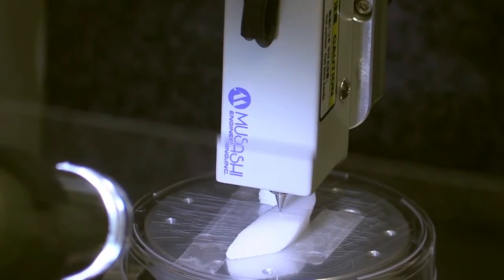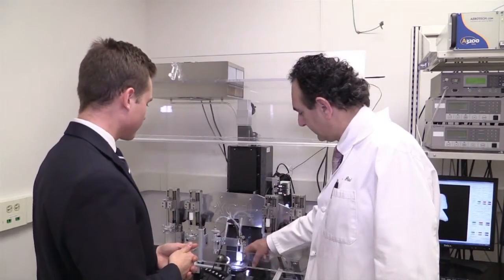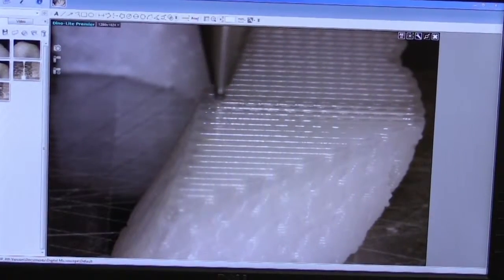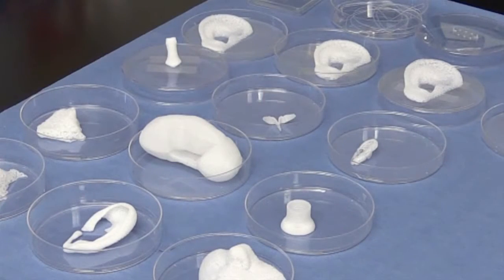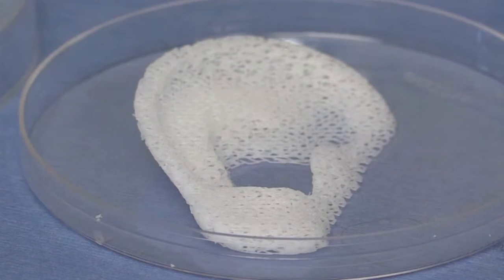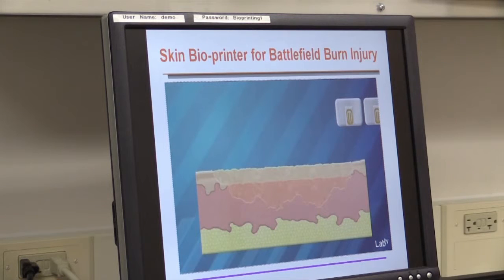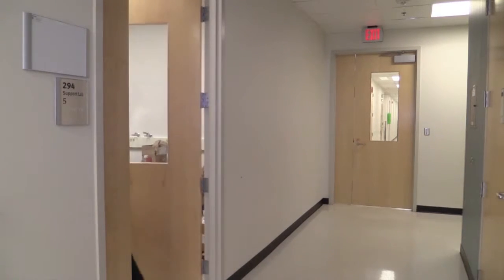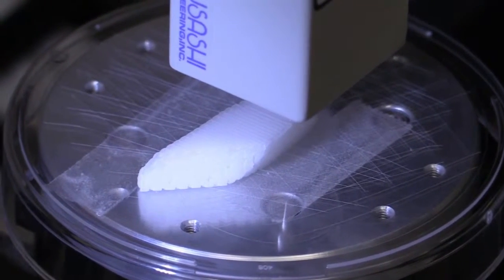Printing Body Parts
You might have heard of 3-D printers. Well, researchers at Wake Forest University are unveiling a 3-D printer of their own and it prints living body parts. Reporter Ben Smart visited the research lab to find out which body parts they've printed to life and how they could help wounded veterans.

by Ben Smart
Aired: 3/2/2016